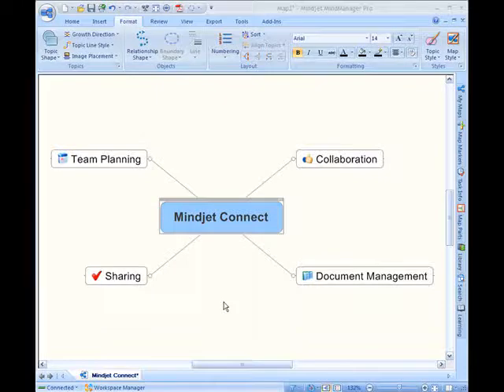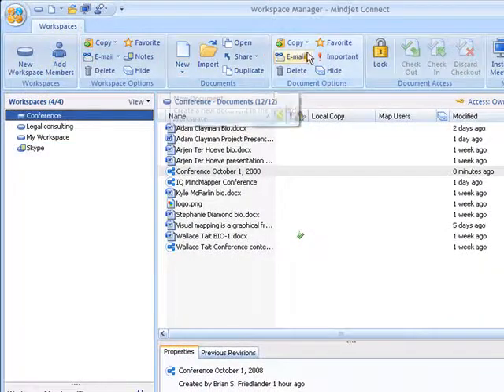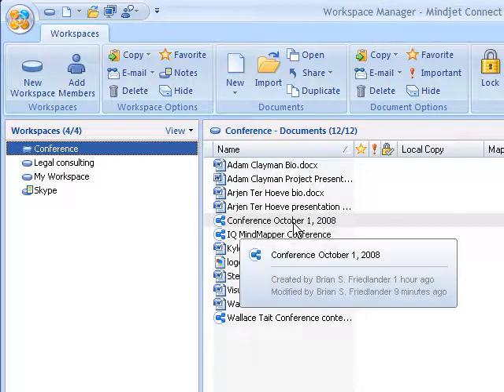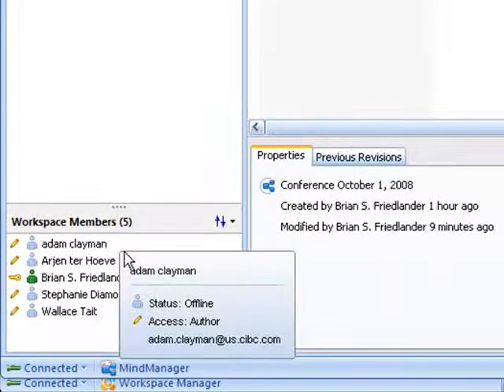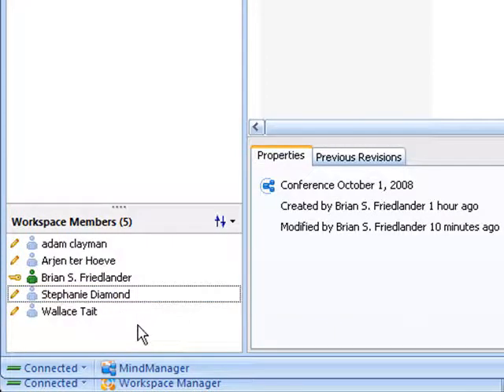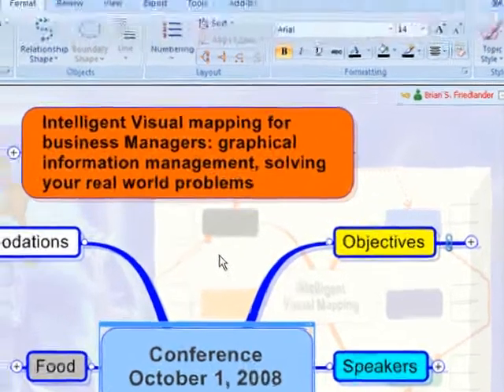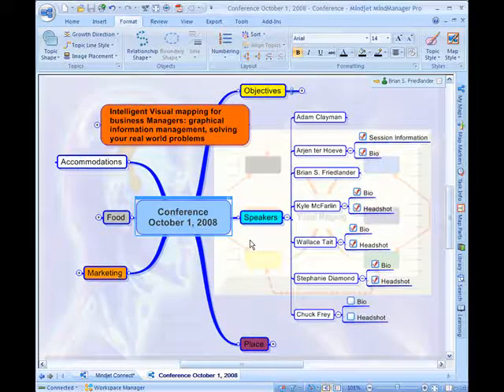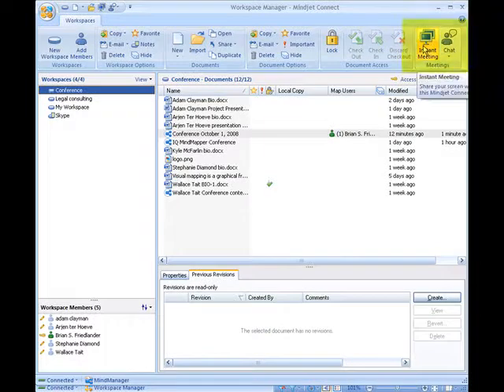An introduction to Mindjet Connect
How to use Mindjet Connect, the SaaS collaboration service for MindManager Pro 7 mind mapping software. Presented by Brian S. Friedlander Ph.D.